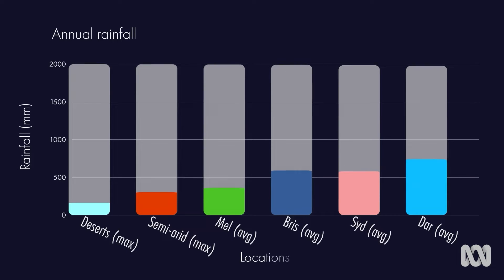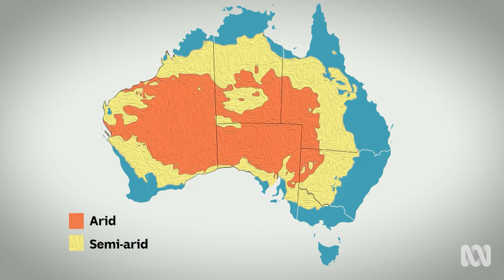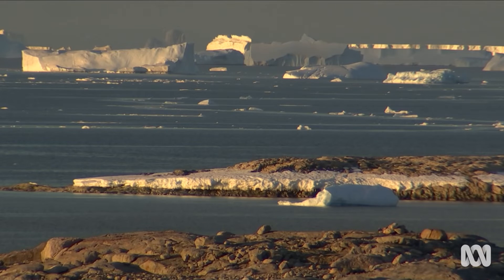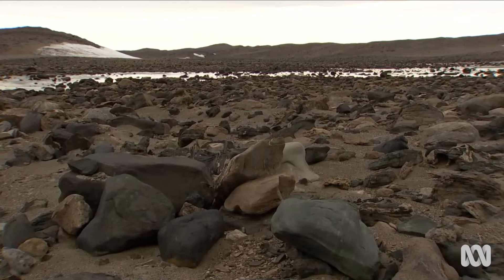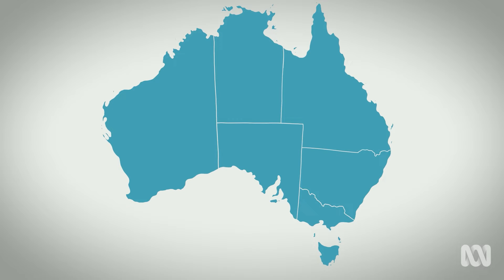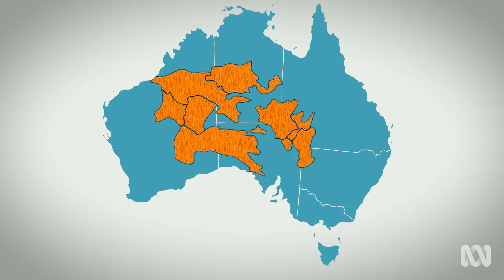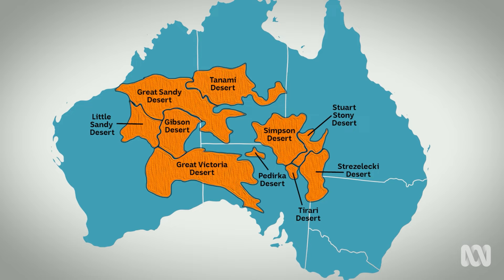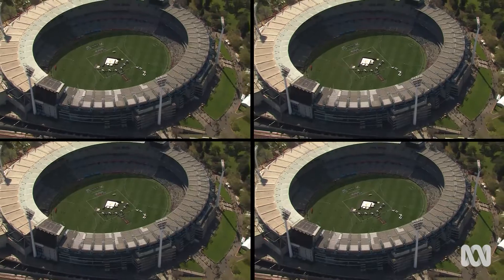Desert and semi arid landscapes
The most significant characteristic of a desert is its dry environment. In these arid locations, it barely rains. Did you know that 70 per cent of Australia is classified as arid or semi-arid? There are 10 named deserts in Australia.

The processes of weathering, erosion and deposition shape desert landforms. This can happen due to strong winds that create rock formations, rivers that carve canyons or dunes accumulating more sand over time.

Uluru-Kata Tjuta National Park in Central Australia contains two amazing landforms that have been shaped and transformed due to natural processes for more than 550 million years. Over time, changes to the management of these landforms have occurred to respect their cultural significance to Anangu, the traditional owners.

Produced by ABC Education in collaboration with Geoscience Australia and the Geography Teachers' Association of Victoria.